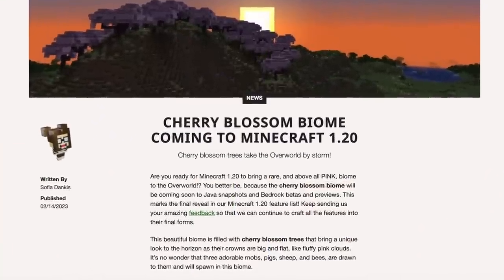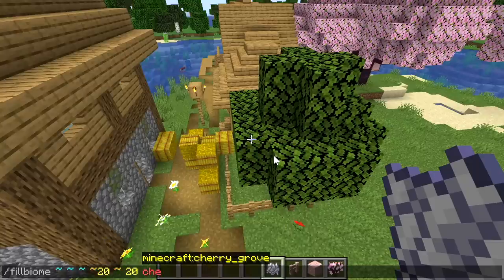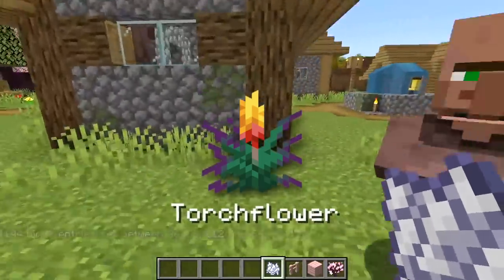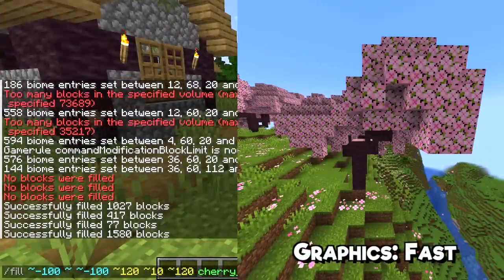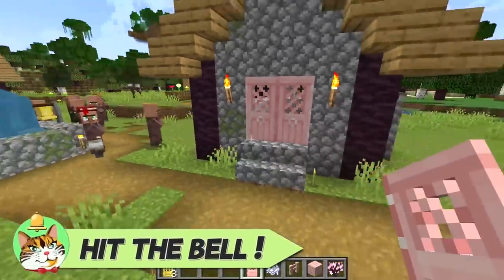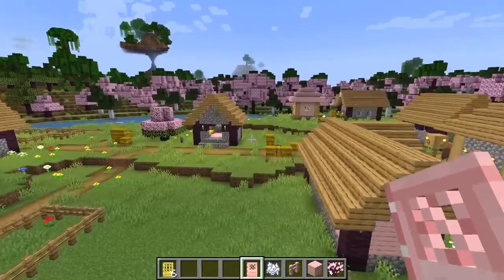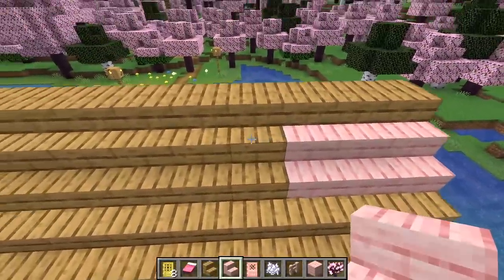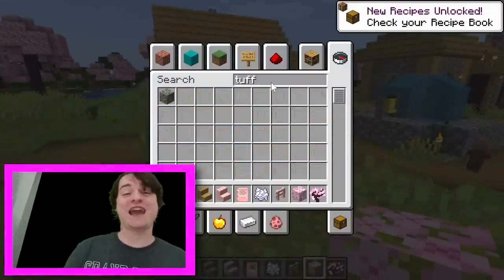There Are Secret Libraries & Flowers In 1.20?!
there are no more major announcements, but there are some extra features coming to 1.20!

Minecraft Bedrock is the same as Minecraft for Xbox One, Xbox Series S, Xbox Series X, PlayStation 4, PlayStation 5, Nintendo Switch, Windows 10, Windows 11, and iOS/Android (Pocket Edition).

This Video Was Edited By:
Harrison Gray